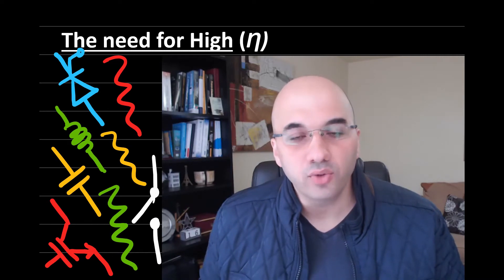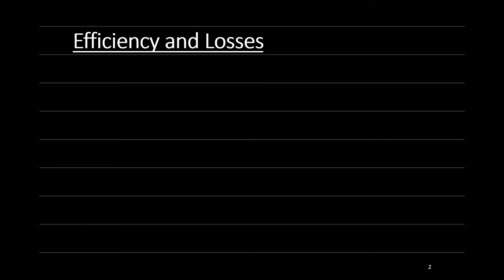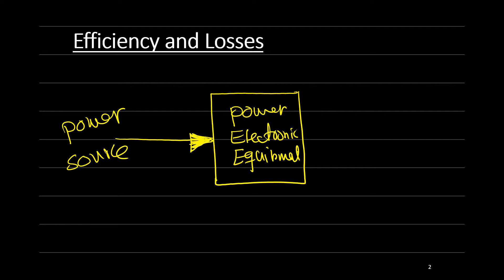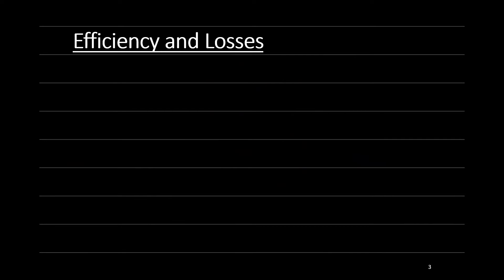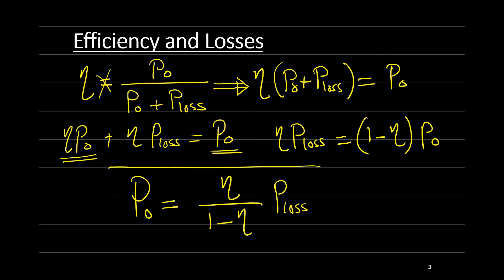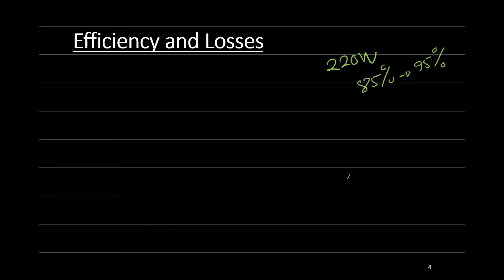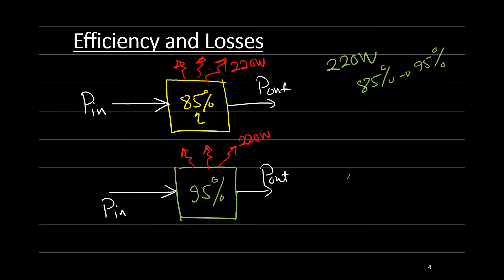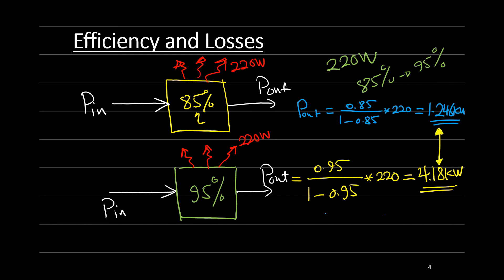The Need for High Efficiency Part A | Power Electronics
This is the first part of The need for High Efficiency lecture and it is the second lecture in Power Electronics module.